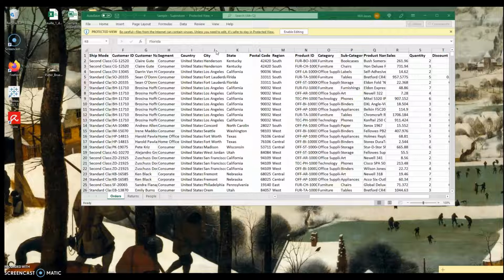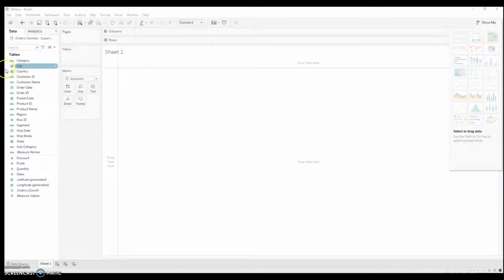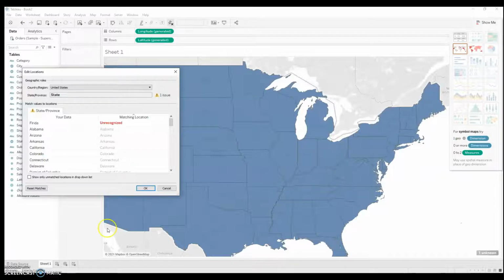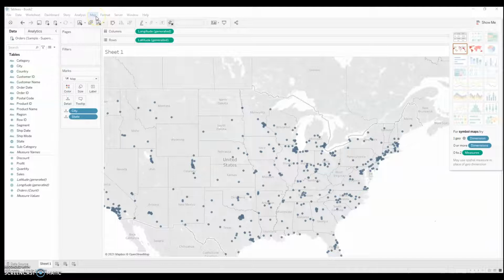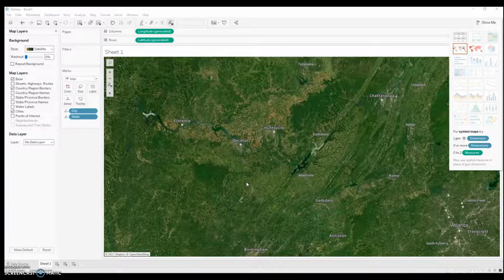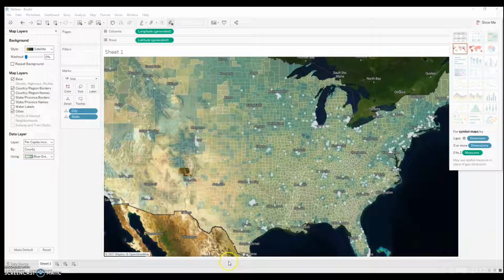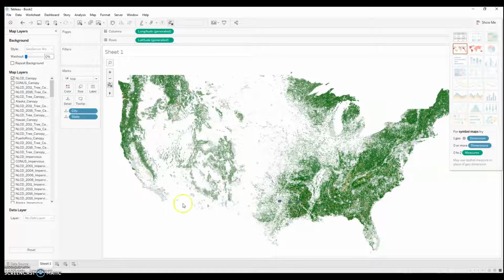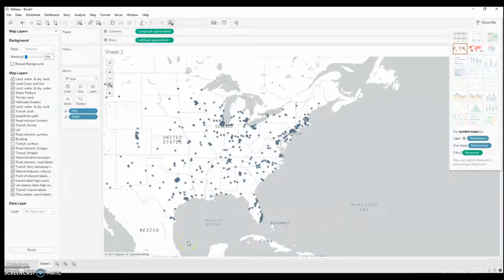Tutorial 2: Introduction to Tableau map display features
In this tutorial, I will be going over how Tableau recognizes string or numeric data as geographical data and what kinds of geographical data types Tableau is able to generate vector data for. I will also go over the out-of-the-box background maps in Tableau, how to manipulate map layers, how to display data layers from the 2018 American Community Survey (U. S. Census Bureau), and how to incorporate more custom background maps from a WMS server or Mapbox.com.